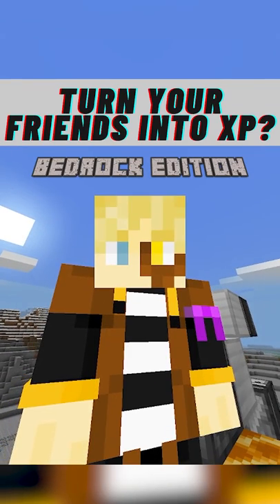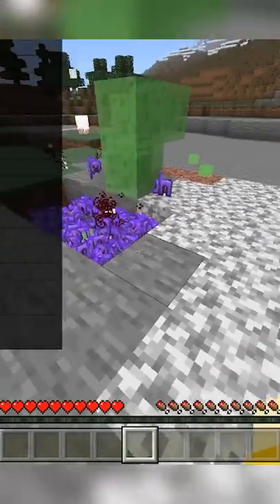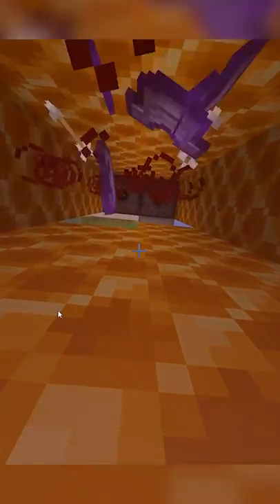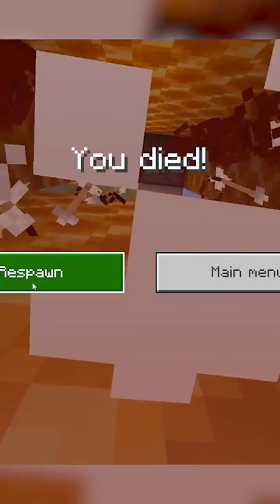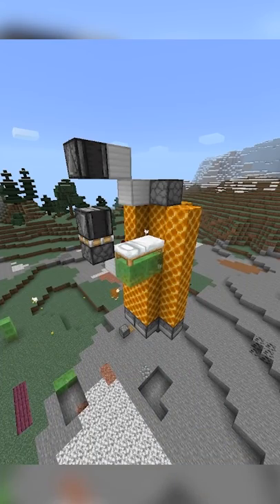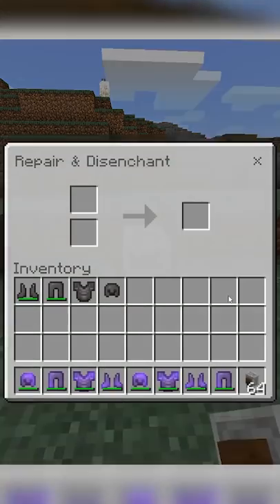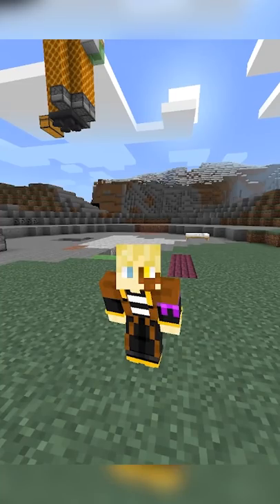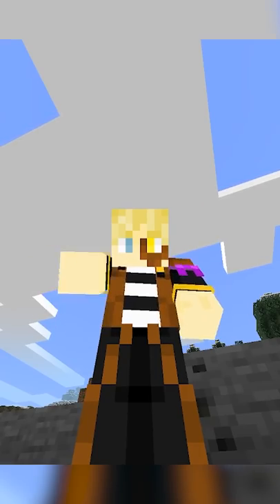Creating a Player Farm - Minecraft Bedrock Edition [1.17.34]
How to farm PLAYERS Minecraft Bedrock edition!